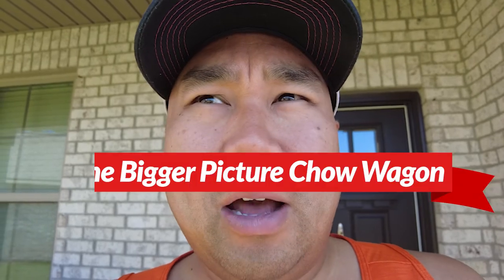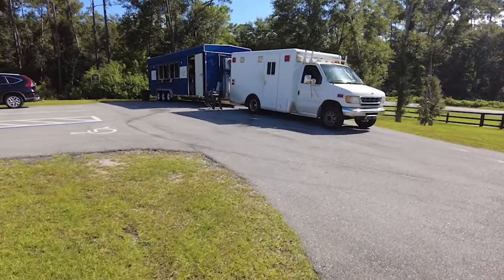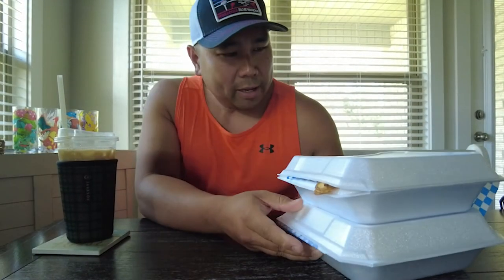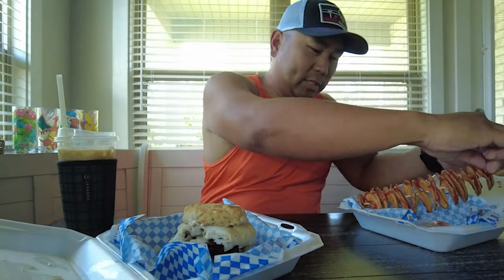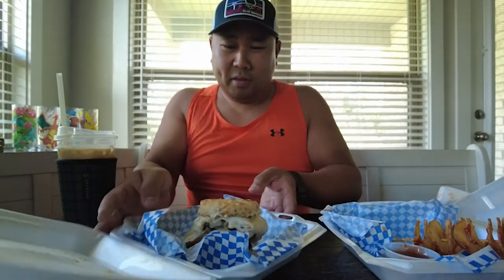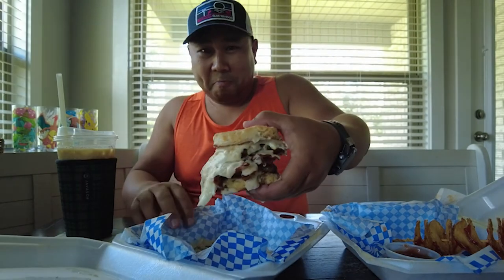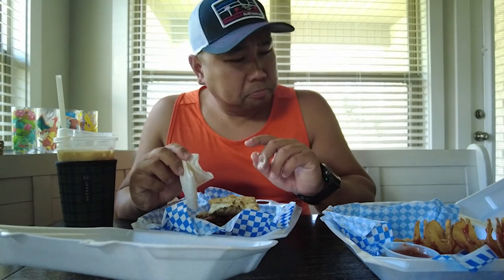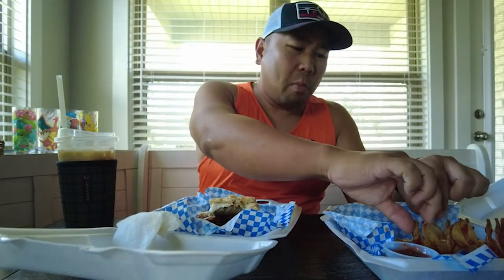Bigger Picture Chow Wagon food truck! Was it Chau worthy?? =)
Got to try another great food truck.  They do move around, but if you get a chance try them out.

Facebook.com/ChowtimeWithChau